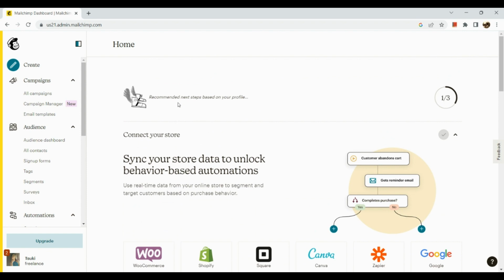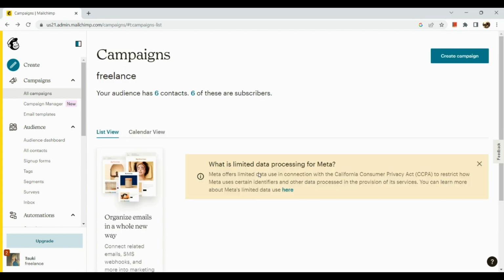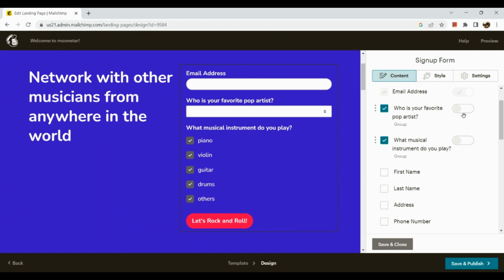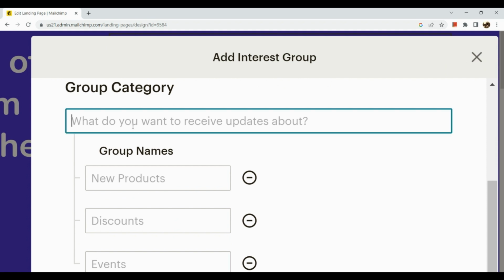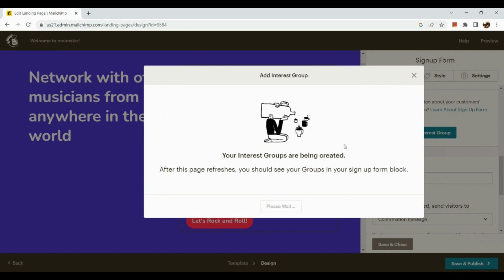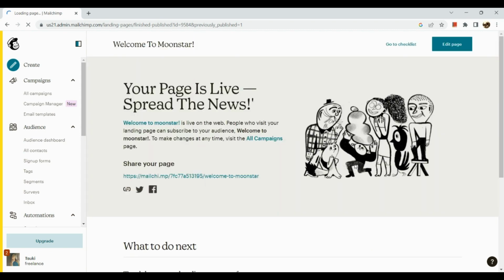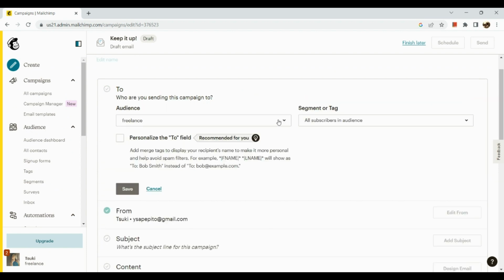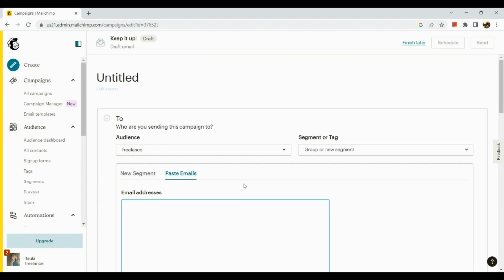How to Create and Use Groups in Mailchimp (step-by-step Guide)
How to Create Groups in Mailchimp. In this video on How to Create Groups in Mailchimp, I'm going to show you how to create groups in Mailchimp.

In this video on creating groups in mailchimp email marketing, I'll show you how to create groups in Mailchimp step-by-step, how to setup mailchimp groups, how to send emails to mailchimp groups, so you can start sending out great email campaigns right away!
How to Create Groups in Mailchimp